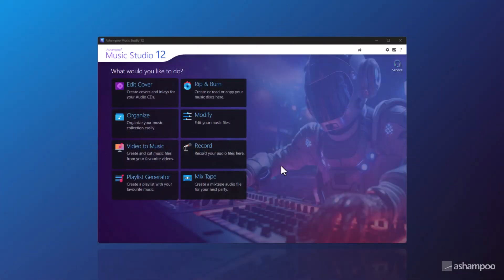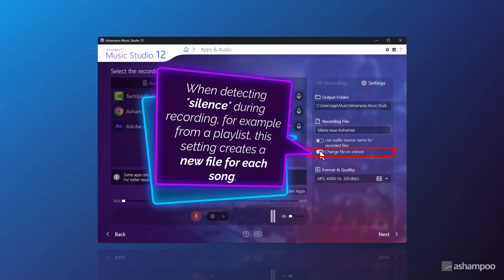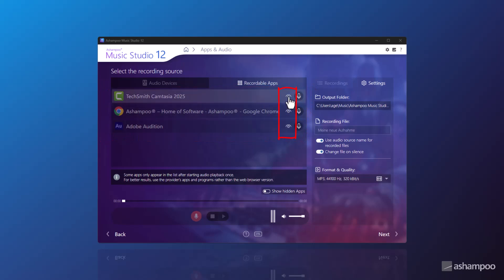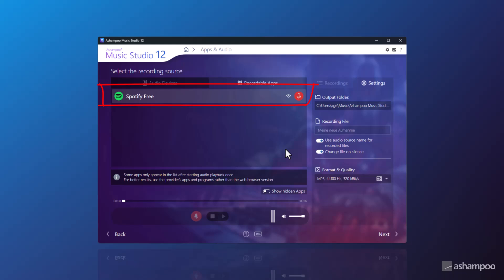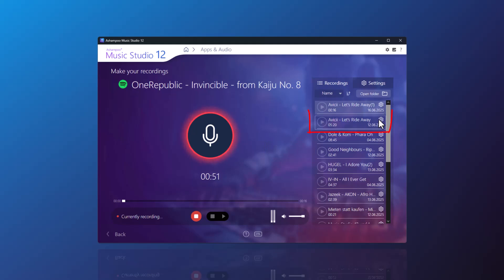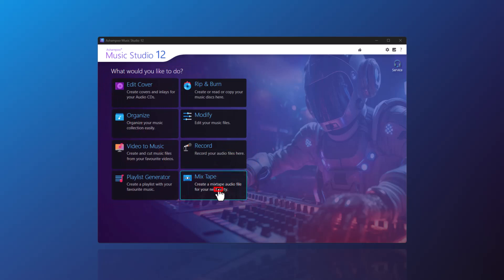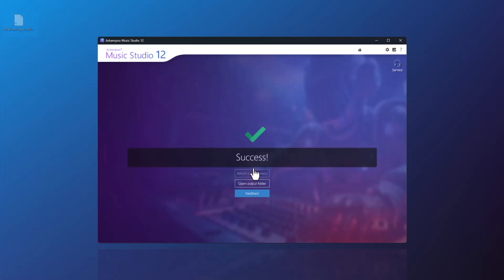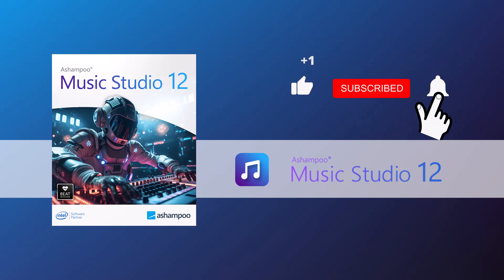Ashampoo Music Studio 12 - Easily record Spotify, Deezer, and Amazon Music! English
Hey there!
Today, we’re diving into Ashampoo Music Studio 12. In this video tutorial, I’ll show you the recording feature, which we’ve expanded and improved in version 12. With it, you can easily record high-quality audio from Spotify, Deezer, and Amazon Music.
Let’s get started—enjoy the video!